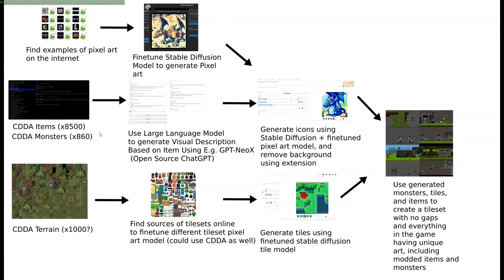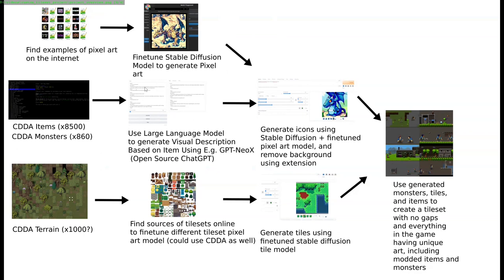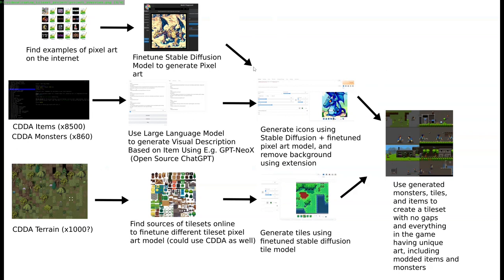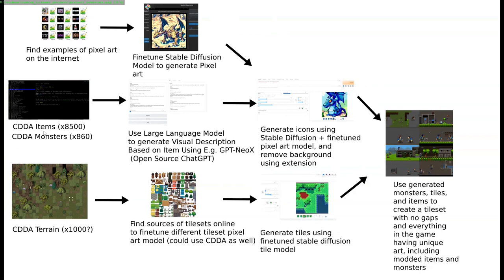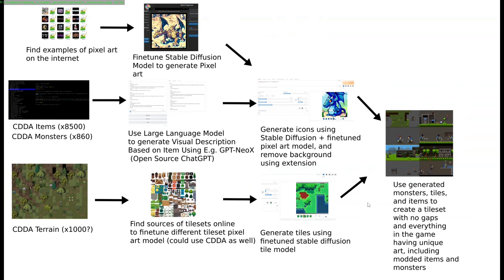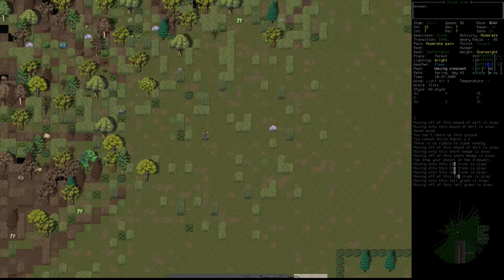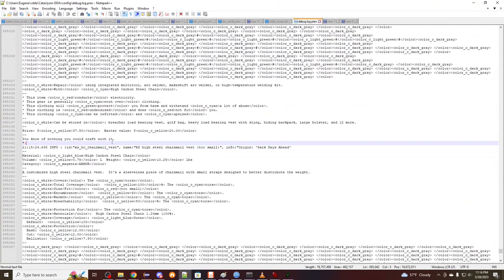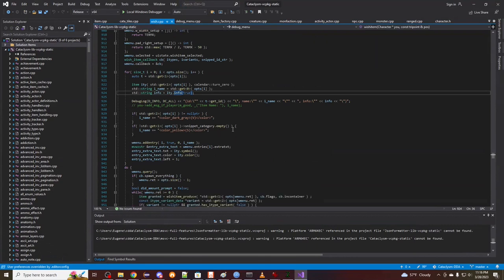A Slice of the Infinite: Generating a tileset for Cataclysm:DDA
Today we take a break from gaming to talk state-of-the-art pixel art AI!  Using finetuned stable diffusion and generative large language models.